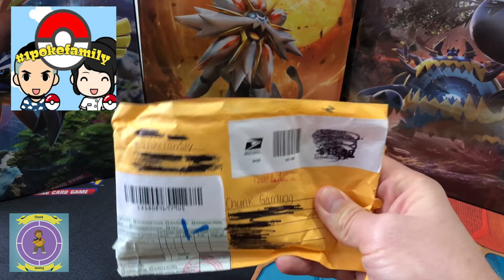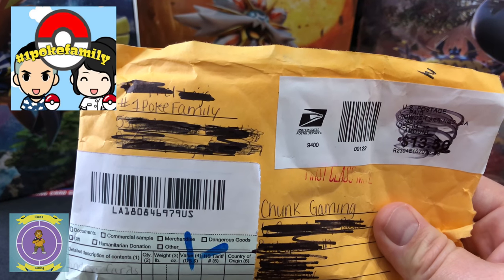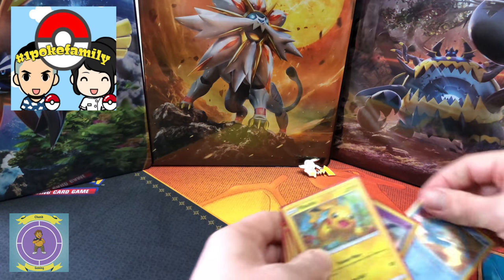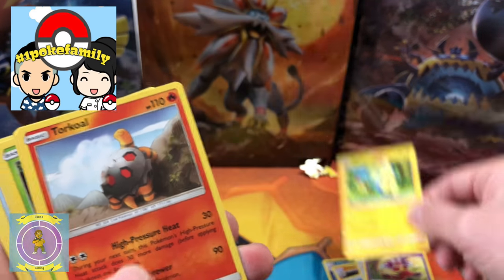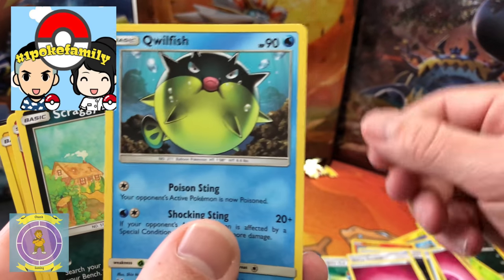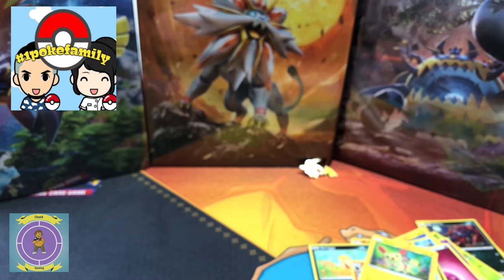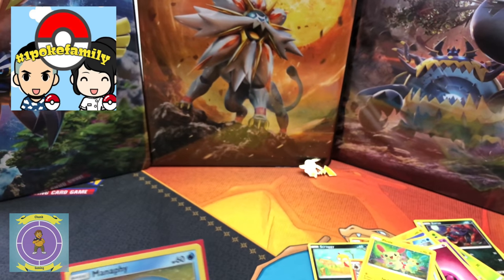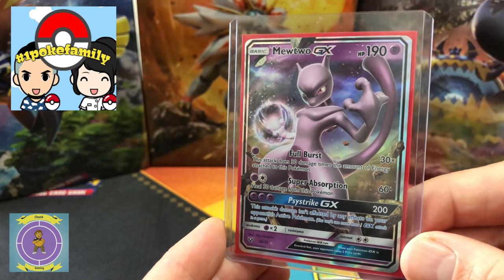Pikachu Pin Collection Pack From 1pokefamily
Hi and welcome to another Pokemon TCG Pack Opening.

In this video, we open the mail in that we won from the 1pokefamily!